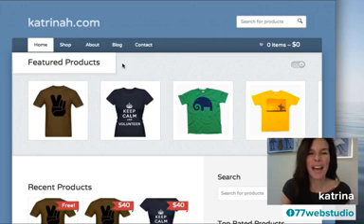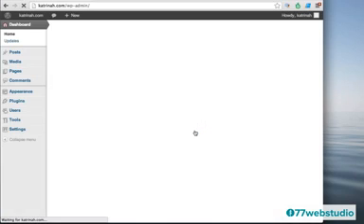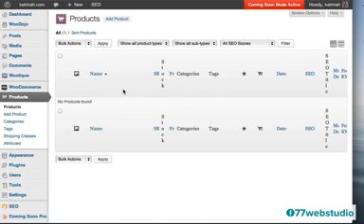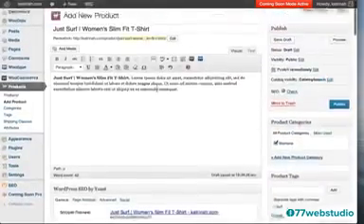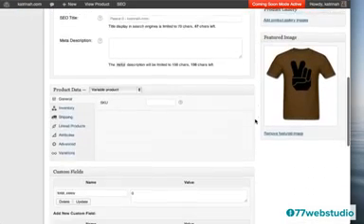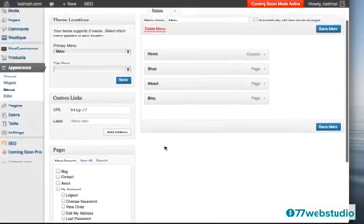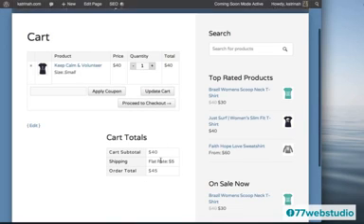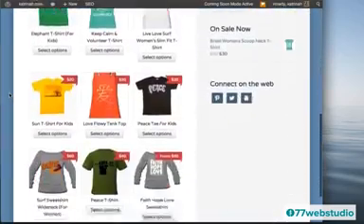Cara membuat toko online - tutorial 1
Cara membuat toko online dengan wordpress dan wootique themes. Thanks to katrinah for the video.